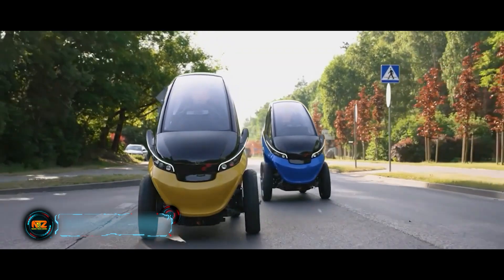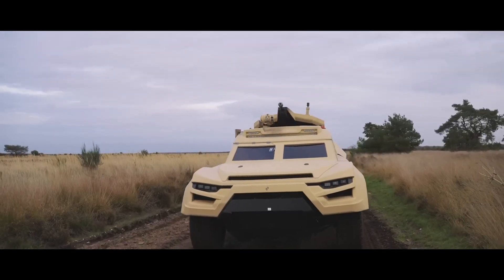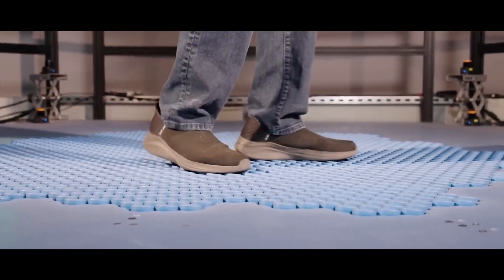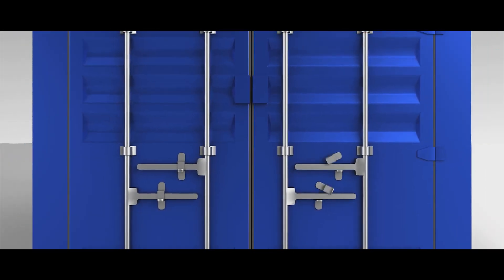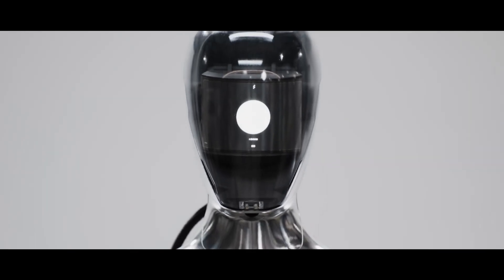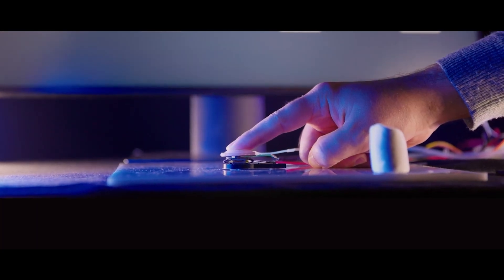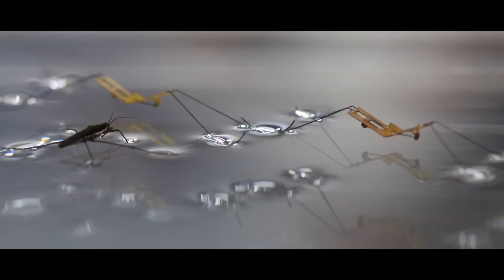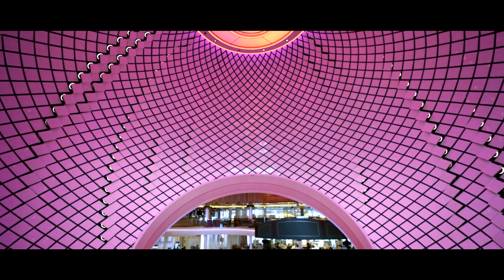INNOVATION THAT WILL CHANGE THE WORLD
00:12 - Trigo microcar
01:04 - Cockril IX
02:10 - Hollow Tile
02:57 - Solar Container
04:01 - Figure humanide robot
05:09 - EPFL
06:11 - Robotic water streader
06:59 - The pearl